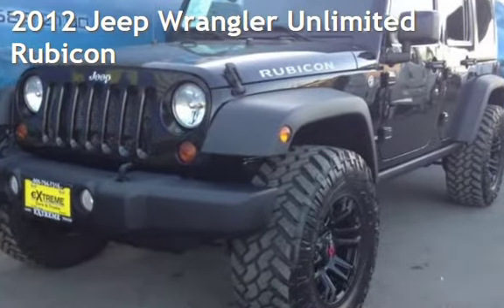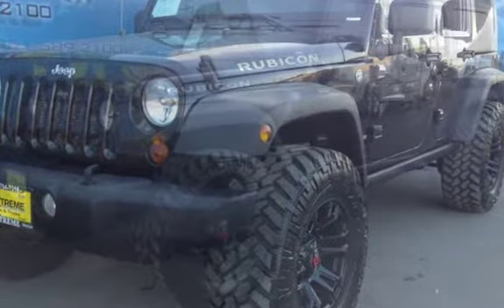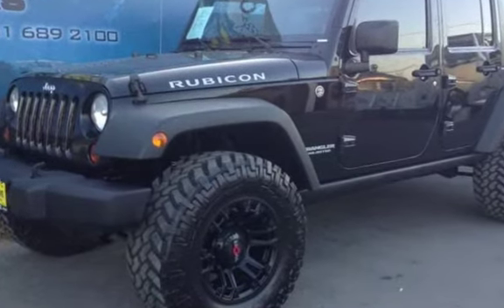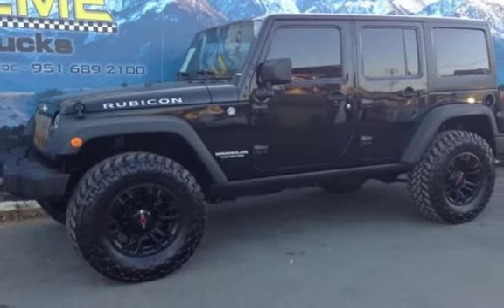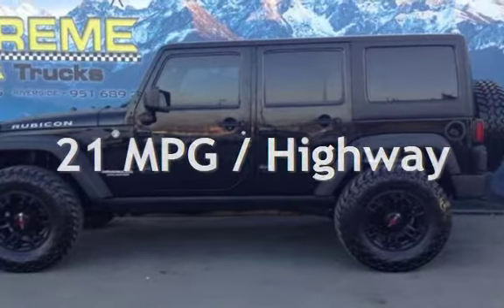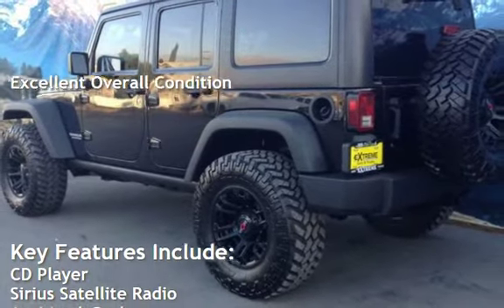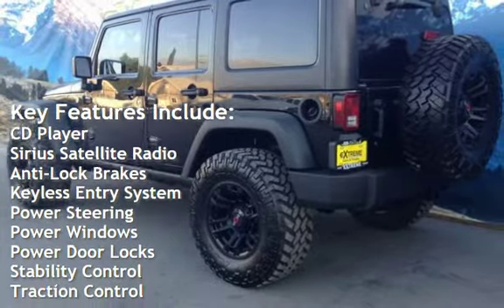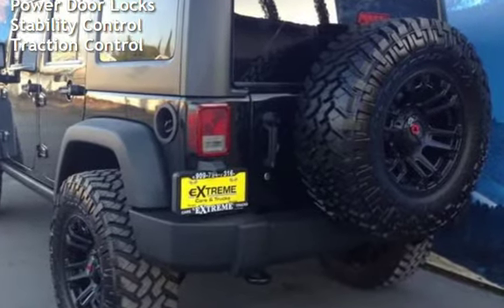2012 Jeep Wrangler Unlimited Rubicon for sale in REDLANDS, CA